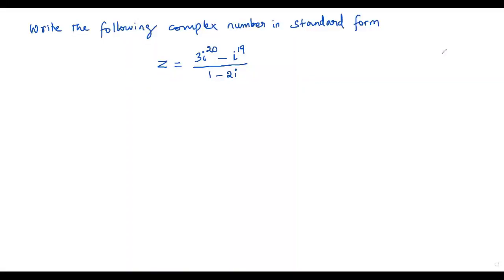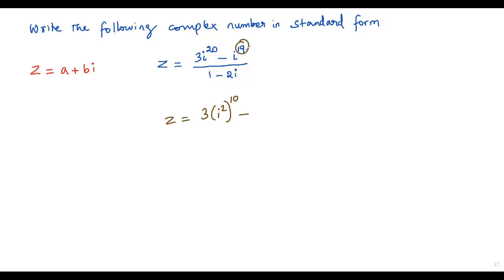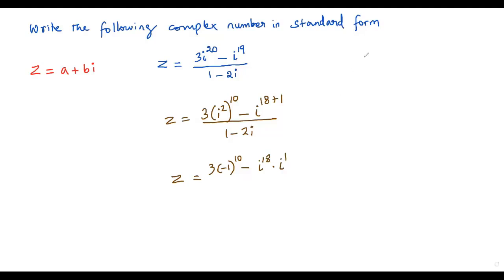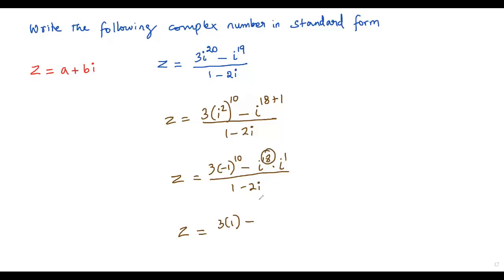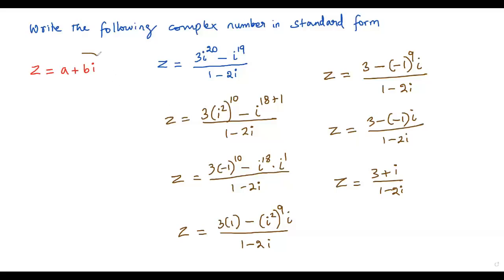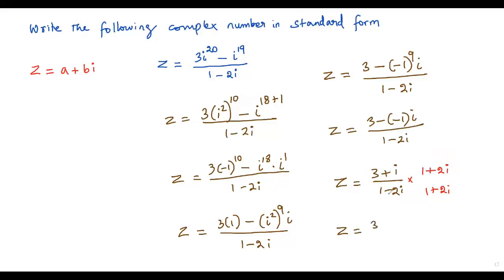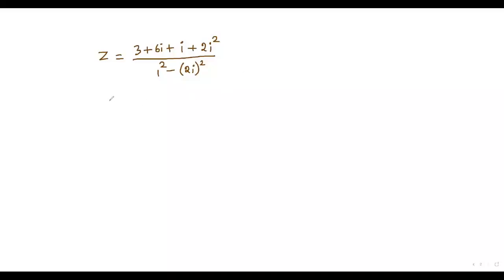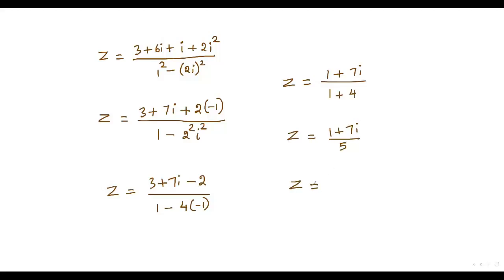COMPLEX NUMBERS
Writing a complex number in standard form (a + bi)